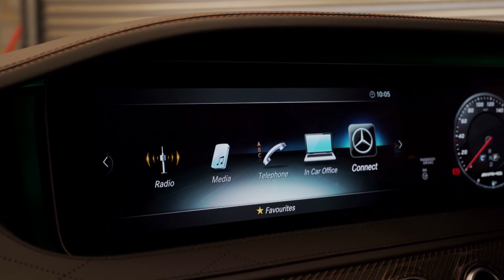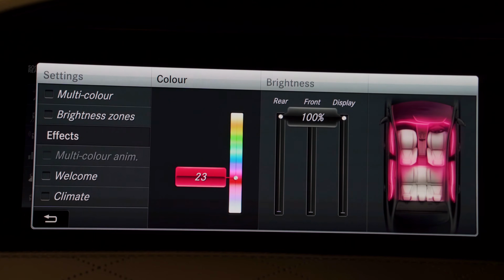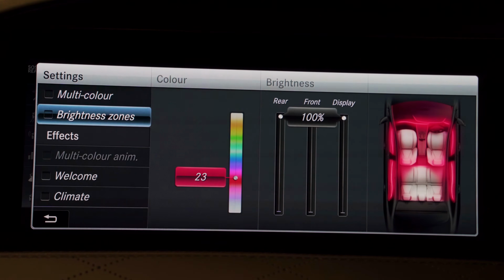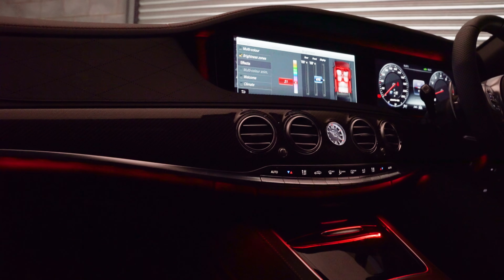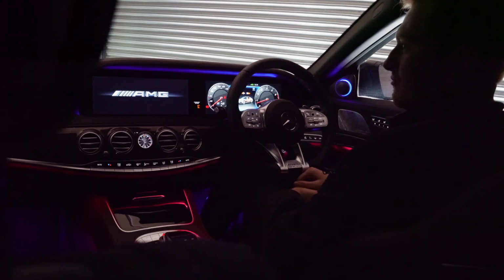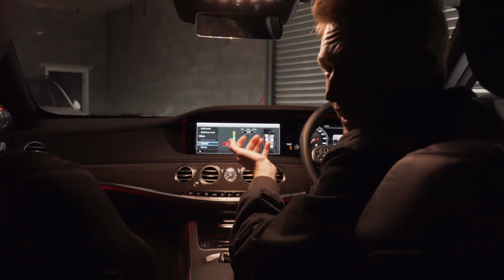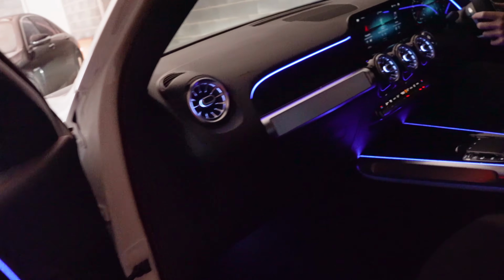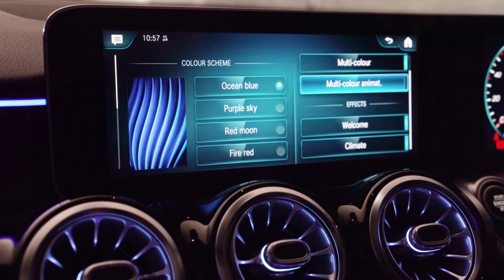Everything you need to know about Ambient Lighting in the Mercedes-Benz [4K]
In this informative video we take a closer look at the Ambient Lighting in the Mercedes-Benz S65 and GLB 200. Giving you a choice of 64 different colours you can personalise your experience according to your mood. This feature is built into the air vents, doors and dashboard, creating a truly unique experience for the Mercedes-Benz owner.

0:00 - B-Roll
0:31 - Intro
0:42 - How to control the ambient lighting in a mercedes benz
0:51 - Using Voice control to change the lighting
1:03 - How to change the colour settings
1:31 - How to change the brightness of thre ambient lighting
2:02 - How to have more than one colour
2:33 - Welcome Effect
2:39 - Climate Effect
2:48 - Ambient lighting in the GLB
3:21 - Outro